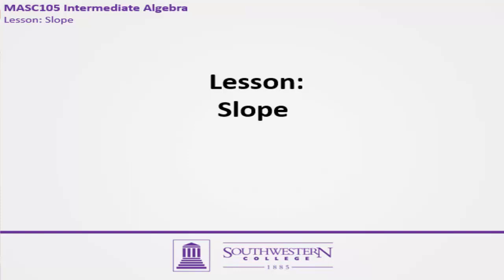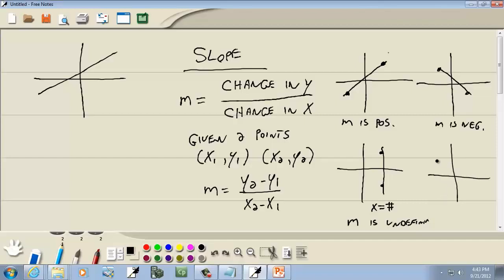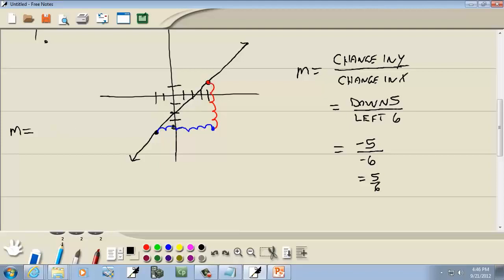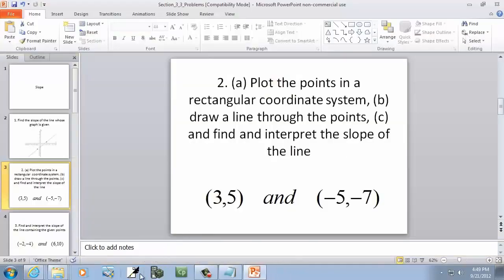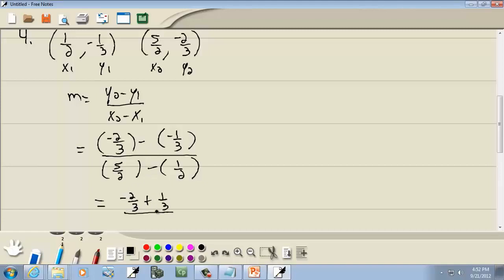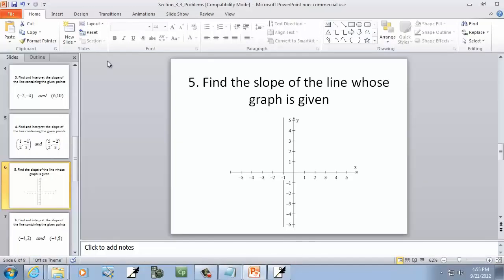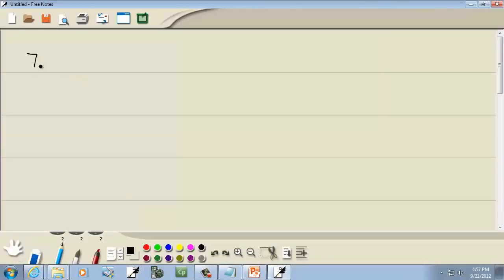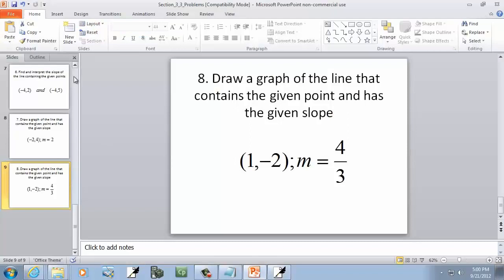Southwestern College - MASC105 - Slope